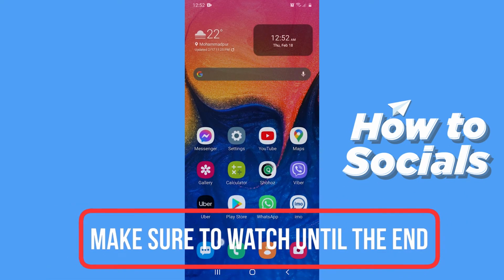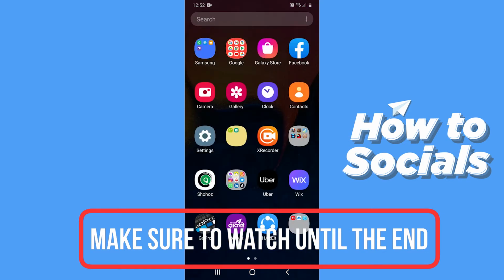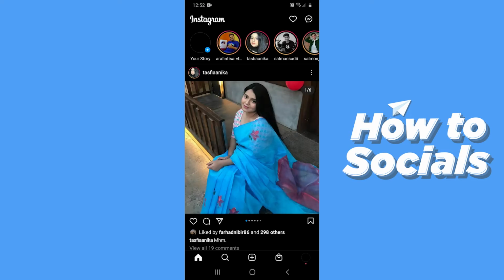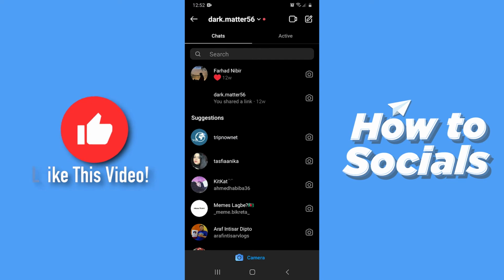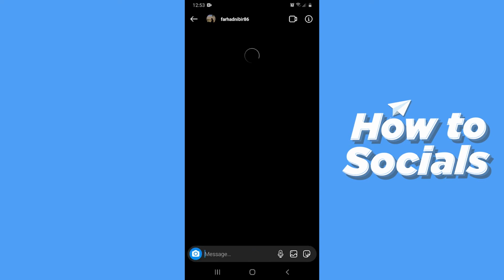How to Change Instagram Chat Theme - Chat Theme Change on Instagram (NEW)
How to Change Instagram Chat Theme - Chat Theme Change on Instagram

In this video I show you how to change instagram chat theme in 2021.